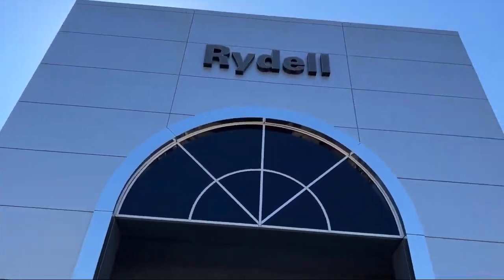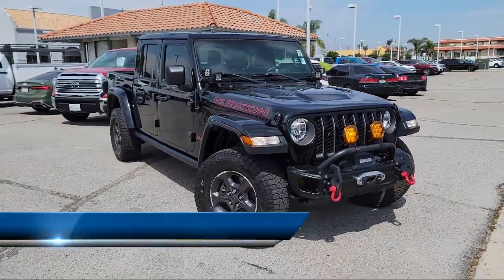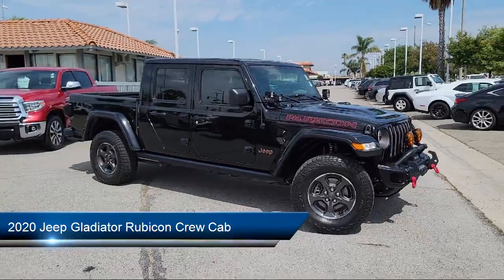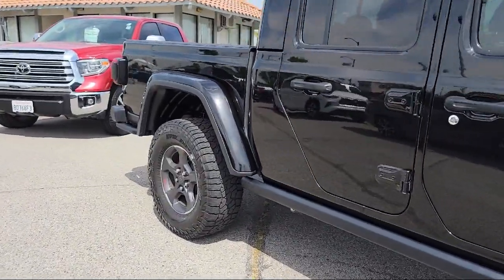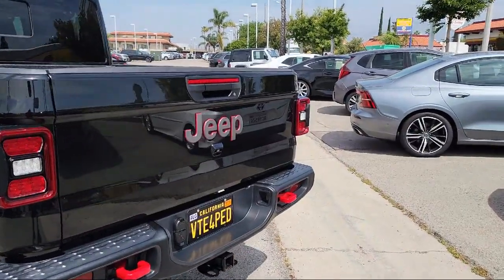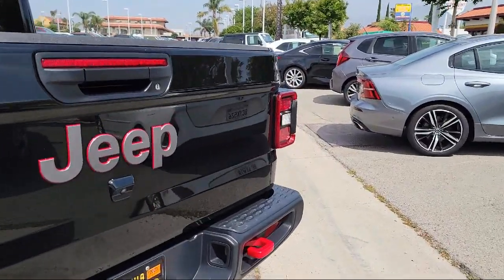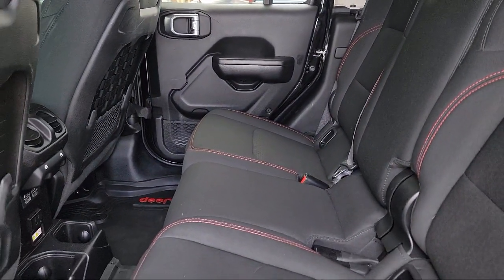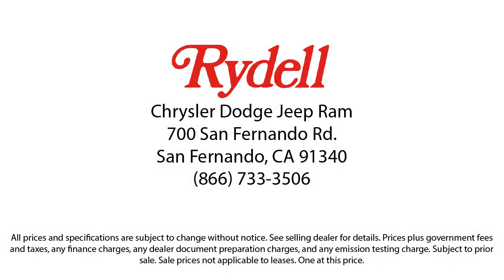2020 Jeep Gladiator Rubicon Crew Cab Van Nuys San Fernando Valencia Los Angeles Glendale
2020 Jeep Gladiator Rubicon Crew Cab Stock Number: C5855X Vin:1C6JJTBG0LL165330.